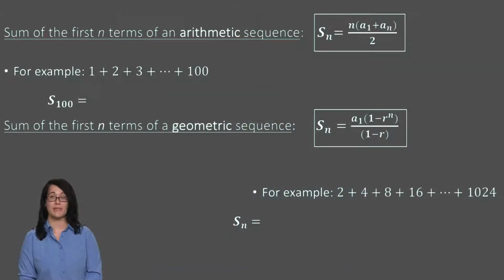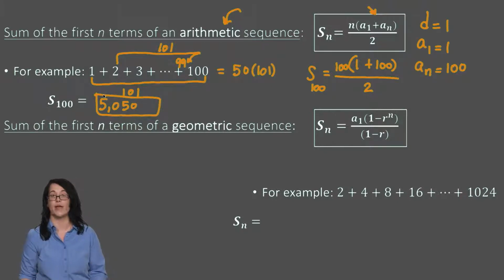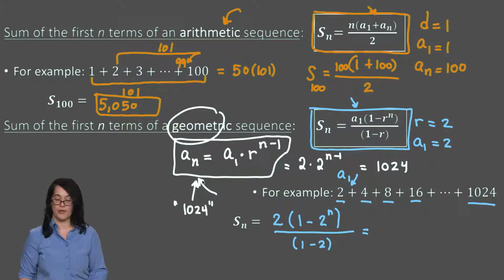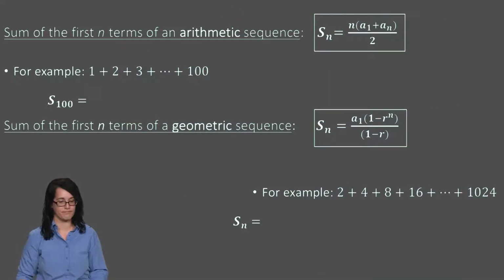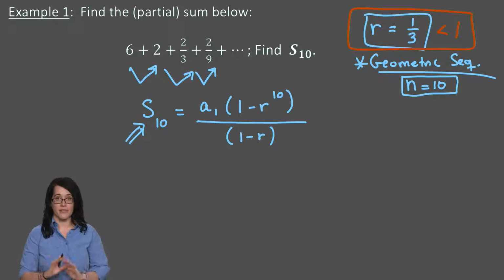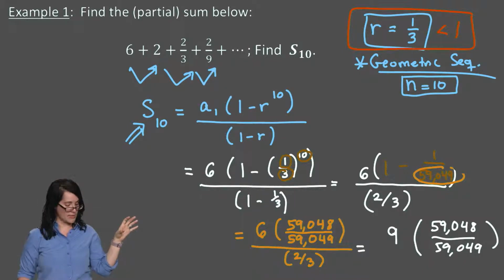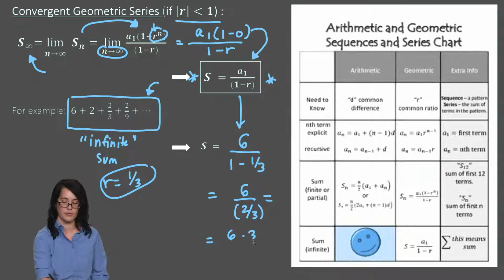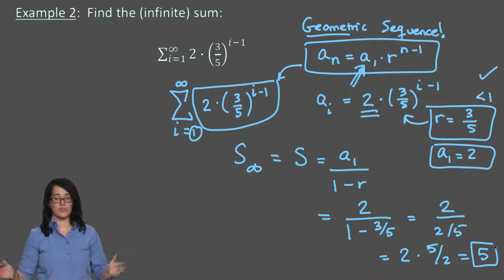Arithmetic & Geometric Sums/Series